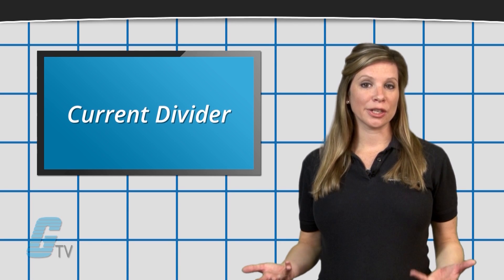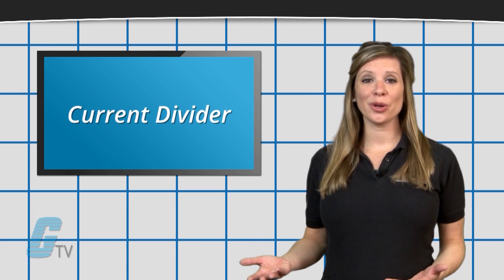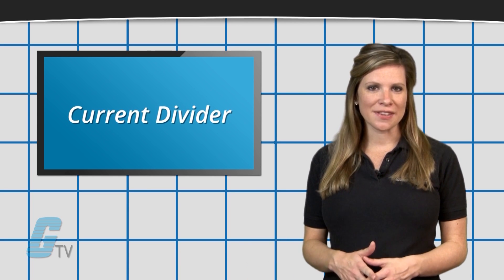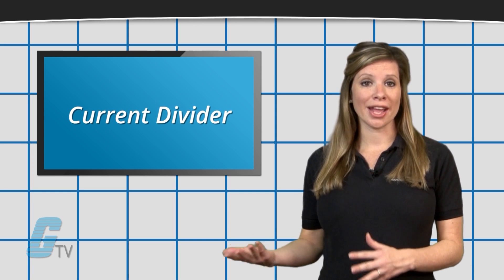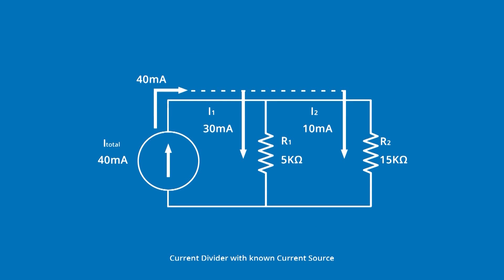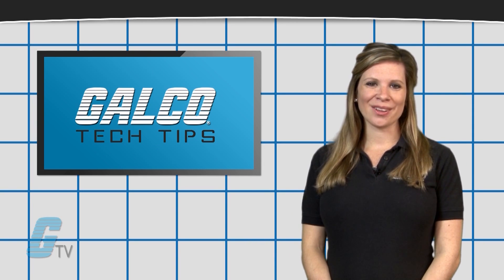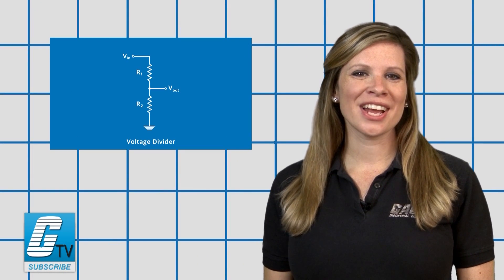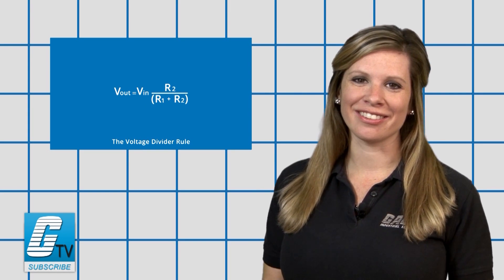What is a Current Divider? - A GalcoTV Tech Tip | Galco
"What is a Current Divider?", presented by Galco TV.